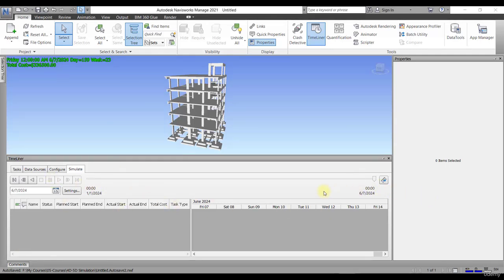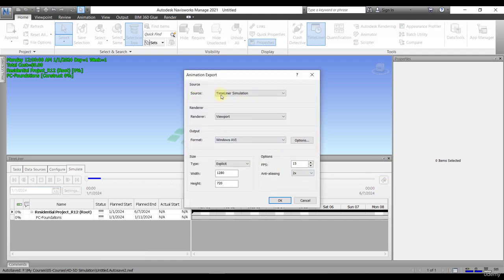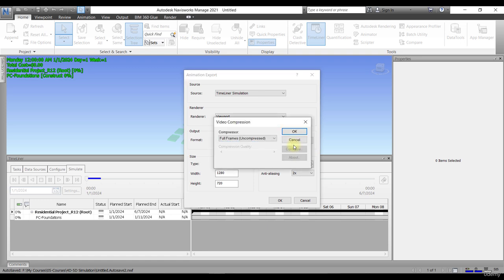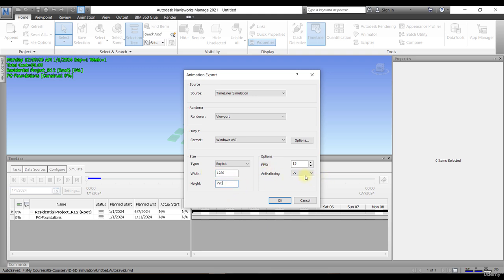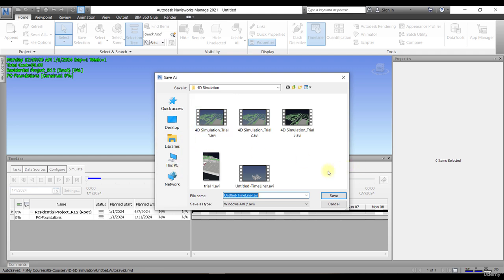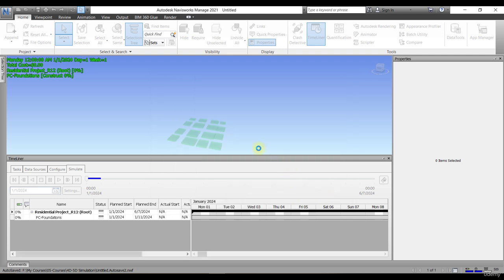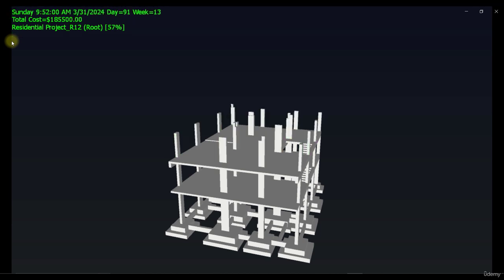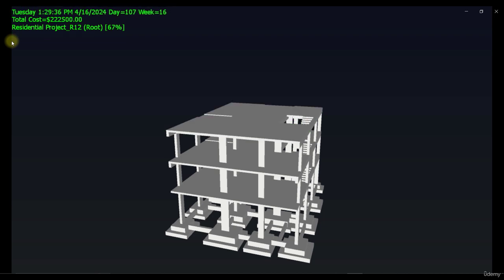37 Export Simulation Video /Navisworks Essentials 4D & 5D BIM for Construction.